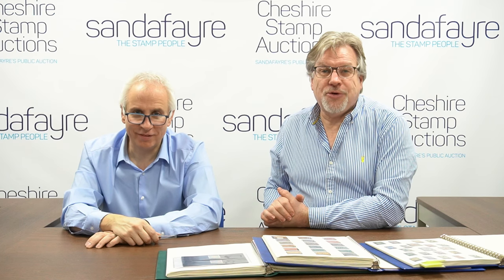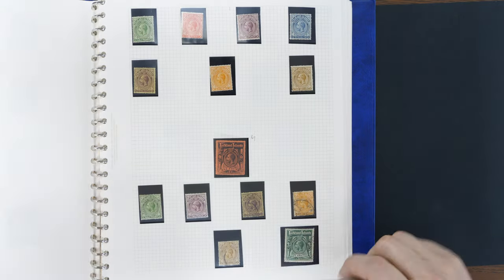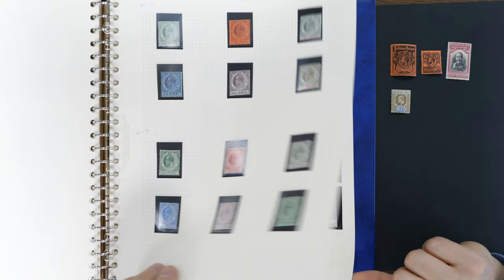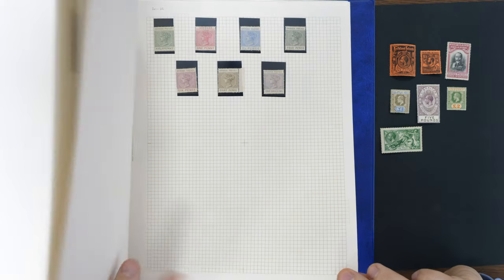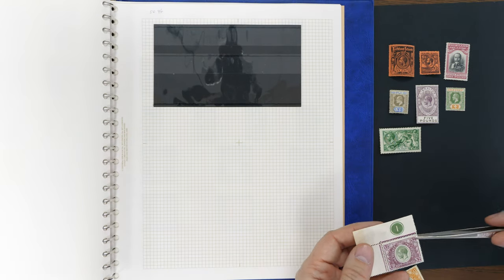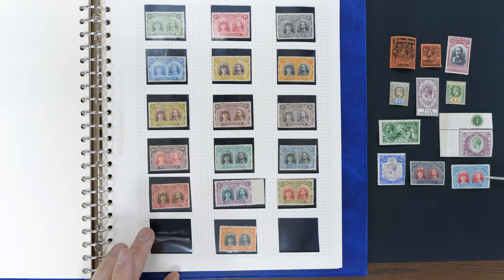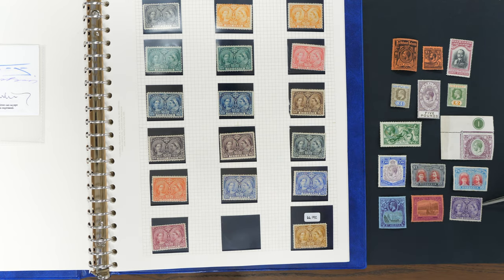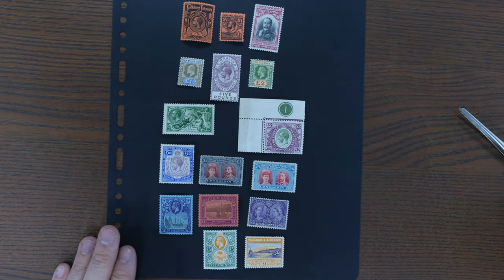We select our favourite stamps from an amazing British Commonwealth collection in 4 albums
Andy and Vincent take a run through a high value British Empire stamp collection and select some of their favoured designs and sought-after highlights. We hope you enjoy it as much as they did! - we sell stamps and stamp collections through our weekly stamp auctions; we also offer free stamp collecting resources to help you with your philately!